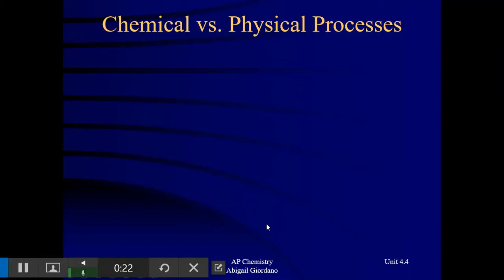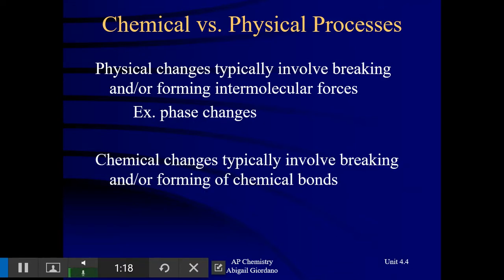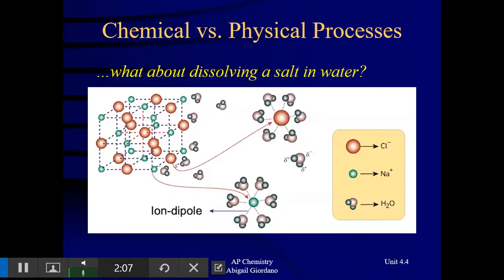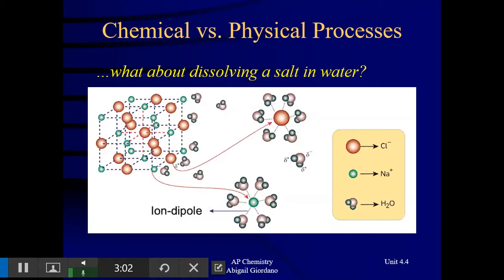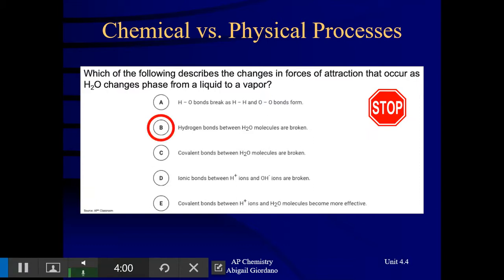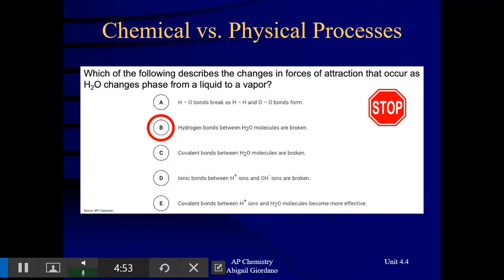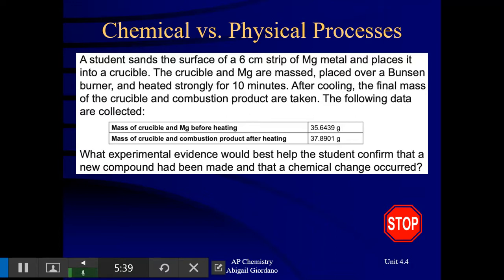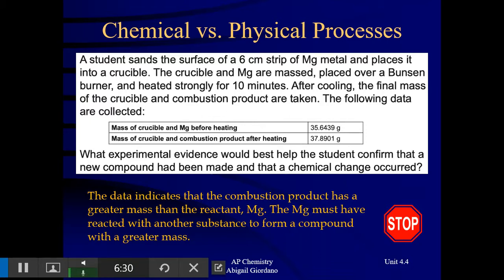Unit 4.4 - Physical and Chemical Changes